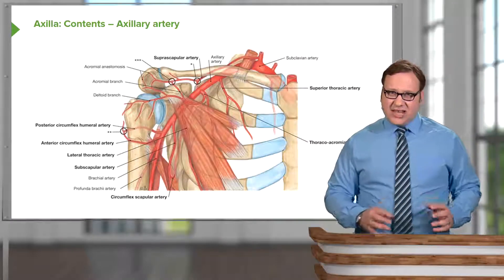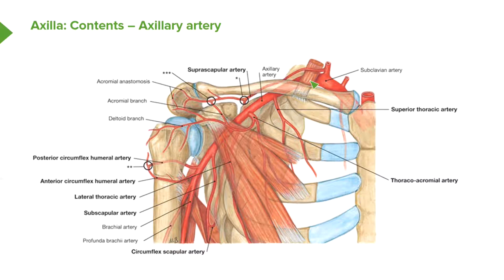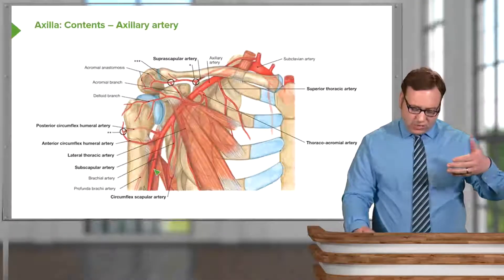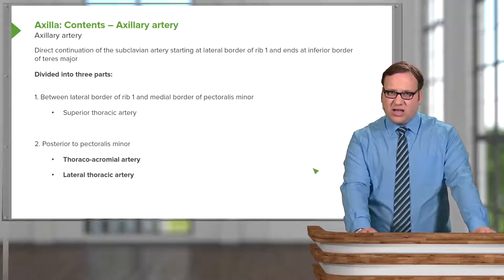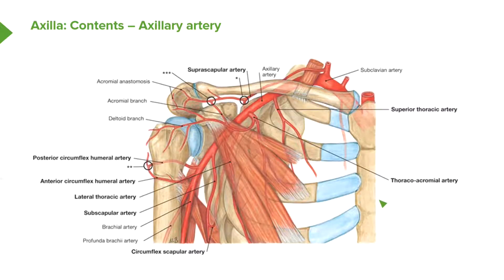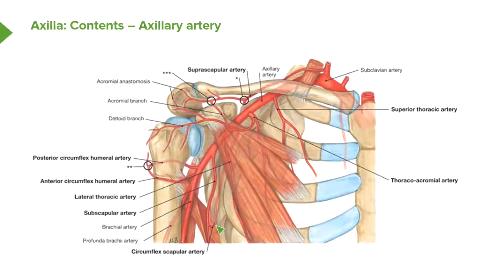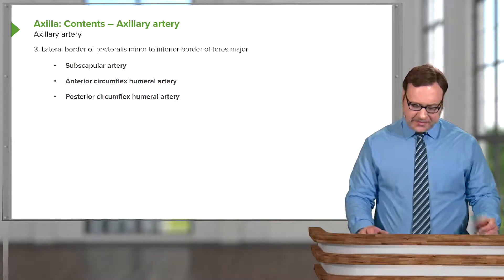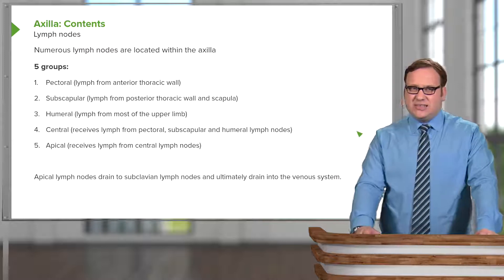Axillary Artery – Axilla and Brachial Plexus